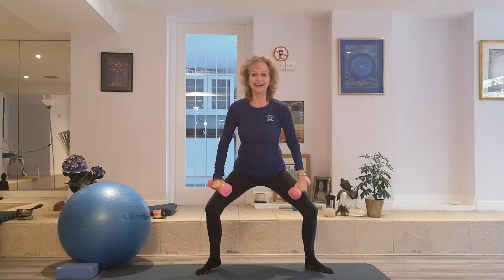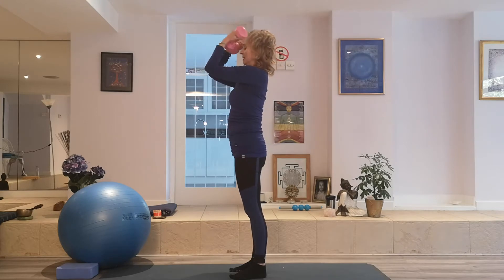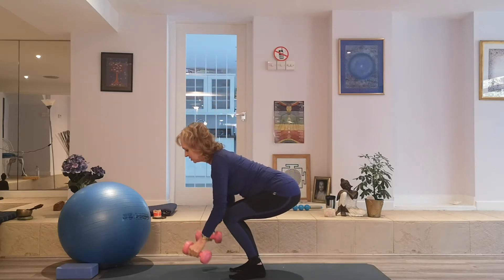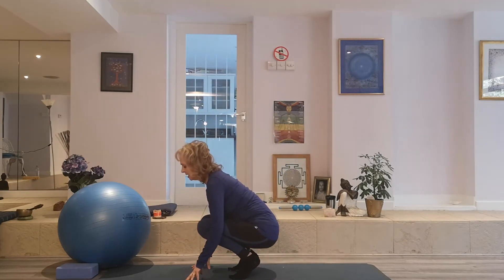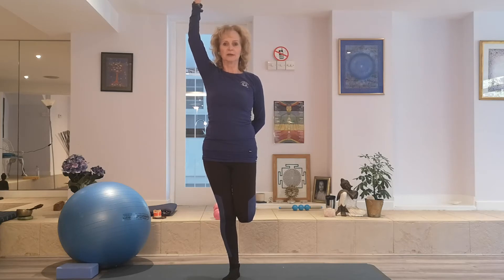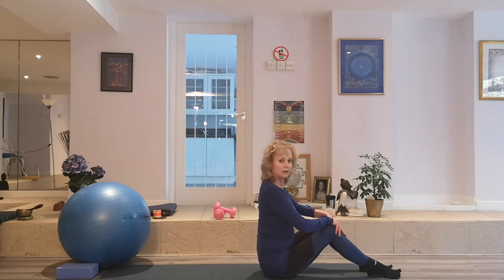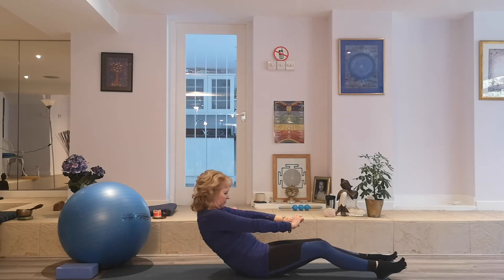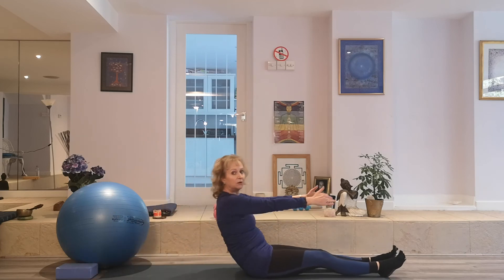A preview of Pilates with Anne-Marie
A mixed level class suited for all levels coming coming Friday 27th March